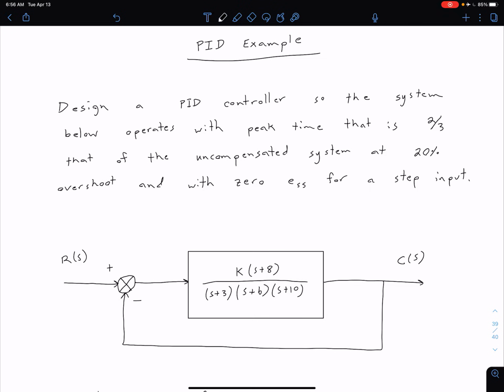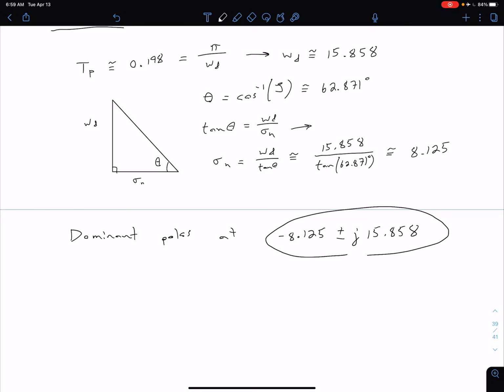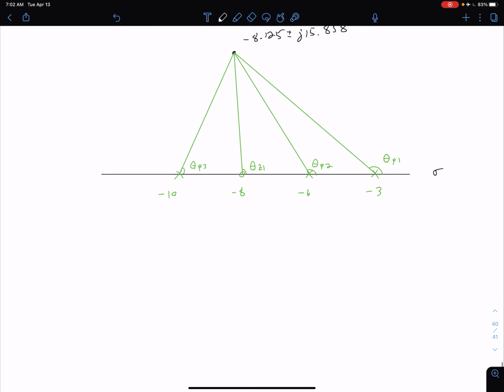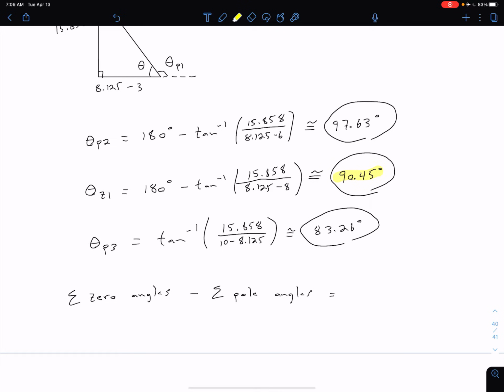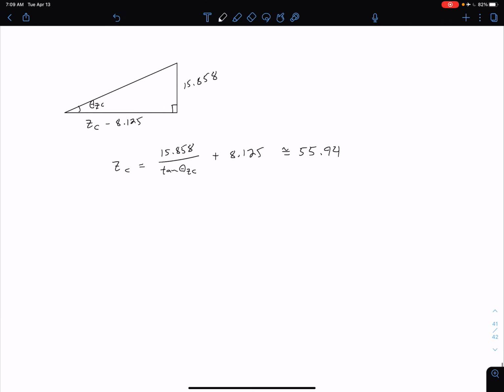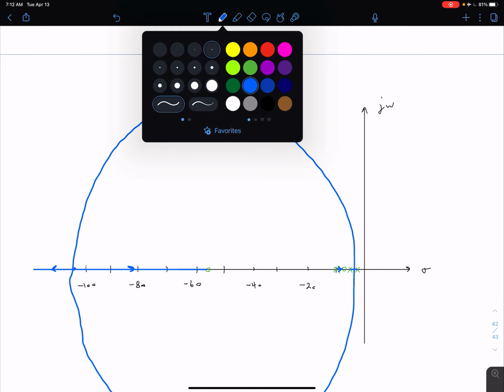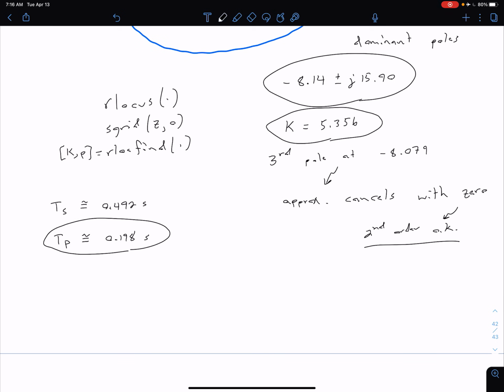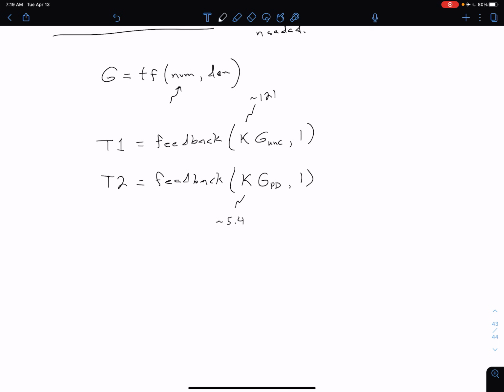Design via R.L. - Example: PID Design-Part 2